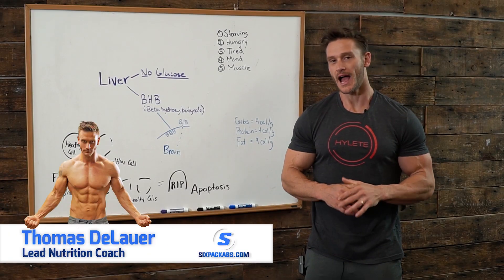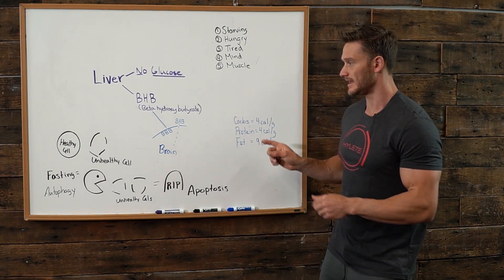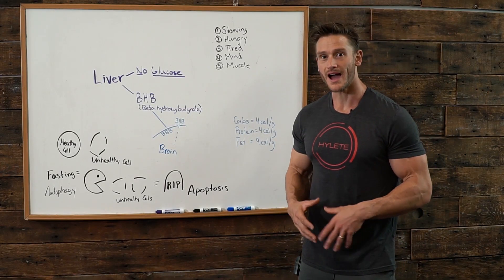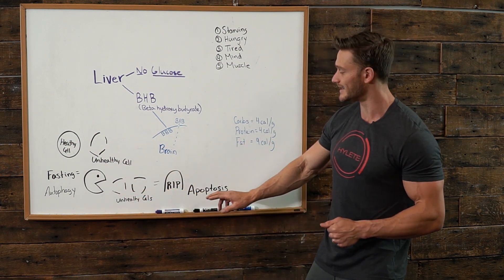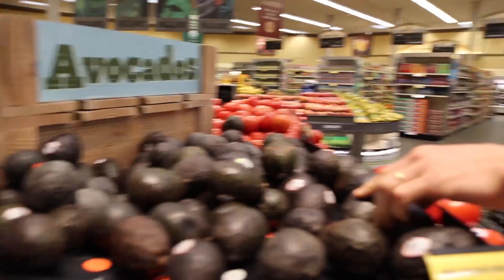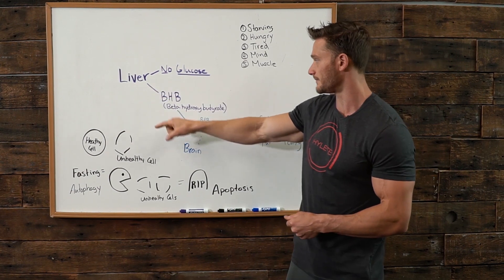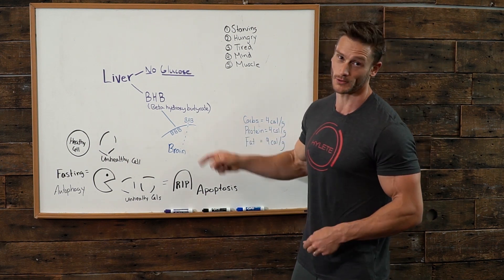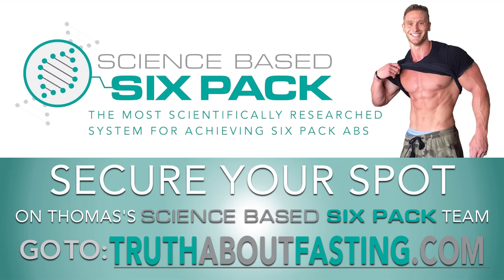Top 5 Intermittent Fasting Myths BUSTED - Watch This If You've Never Tried Fasting!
Welcome back, SixPackAbs.com! Thomas here on Day #3 of the "Science Based Six Pack" Takeover week with you guys.

Yesterday I shared with you all my story about how I went from being 100lbs overweight to now being on the covers of fitness magazines - if you didn't get a chance to see it, make sure to head now!

Today, I'm going to be breaking down the Top 5 Myths of Intermittent Fasting and what a lot of you all ask me on Facebook or in the comments. There's a lot more to what's going on in your body with intermittent fasting, and I have the science here to break it all down for you.

Let's get started:

#1 - 1:16 - "Aren't You Going To Be Starving While You're Fasting?"
1:38 - Beta hydroxybutyrate, also known as ketone bodies, help suppress the appetite
1:46 - Cholecystokinin (CKK)
2:29 - Autophagy - when the cells in the body initiate a cellular waste removal
3:12 - Apoptosis - promoted cell death

#2 - 3:41 - "Won't Your Body Be Hungry All The Time?"

#3 & #4 - 4:41 - "Will You Be Tired All The Time?" & "Won't My Mind Not Work Efficiently?"
5:49 - Your brain runs better on ketones than it does on carbohydrates

#5 - 6:07 - "Will I Lose My Muscle?"

I hope this clears up all the big 5 areas on intermittent fasting that you yourself are concerned with or have questions on in regards to what you've heard. Now you can tell all those non-believers and skeptics the truth and science behind it all.

Stay tuned in on the channel, because tomorrow I'm going to be going through training and what's different with the way I exercise for six pack abs in conjunction with intermittent fasting, and that's all about time under tension.

-Thomas